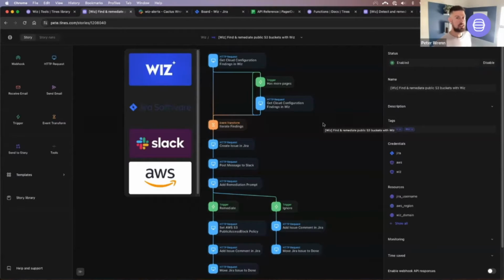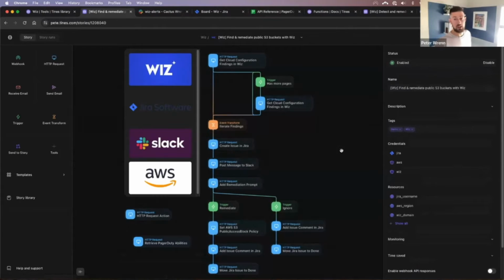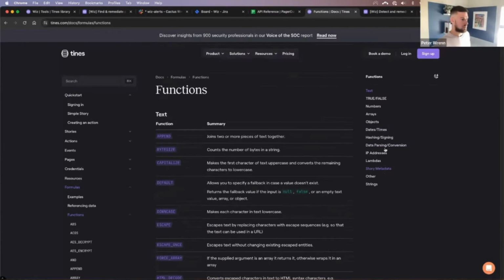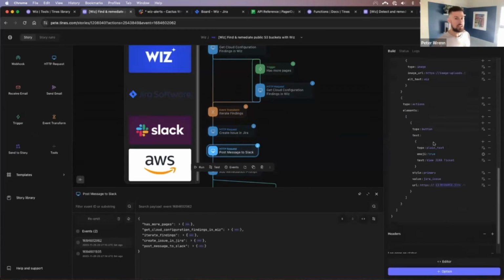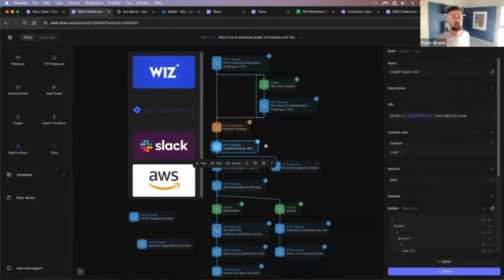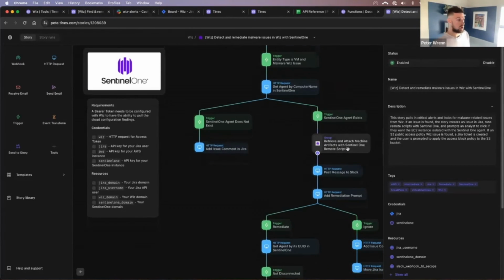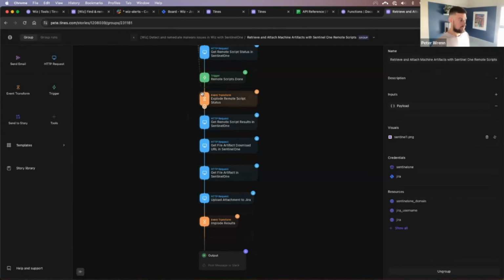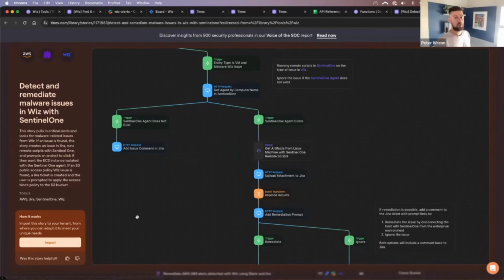Securing your cloud infrastructure with Tines & Wiz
Wiz and Tines offer a powerful solution to remediate any cloud risks detected in minutes. Wiz scans your entire cloud infrastructure and gives you complete visibility into anything
that runs in it - raising vulnerabilities and bringing them to the forefront. Tines’ no-code platform then transforms, analyzes, and prioritizes information from Wiz to handle cloud
remediation alerts automatically without needing to engage developers or write a single line of code.

In this webinar, we will offer an in-depth look at how the integration between Wiz and Tines operates. We will also showcase two popular automation use cases for Tines & Wiz:
- Discovering and remediating publicly exposed S3 buckets.
- Identifying and addressing malware issues within Wiz using SentinelOne.